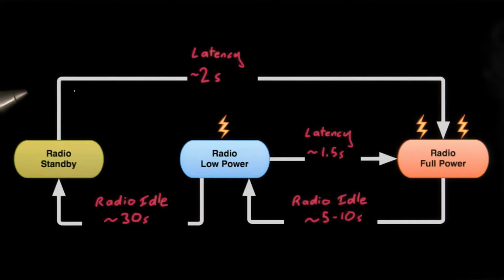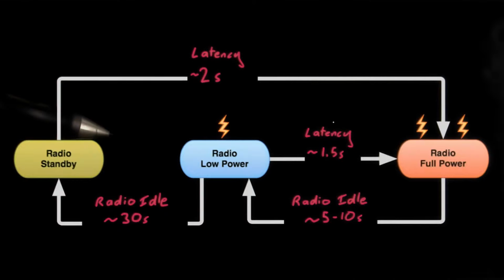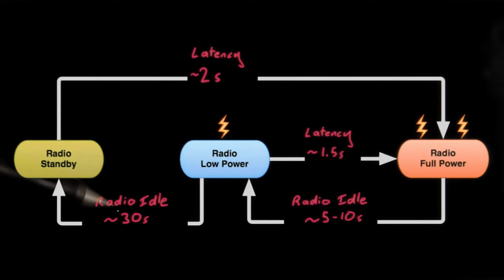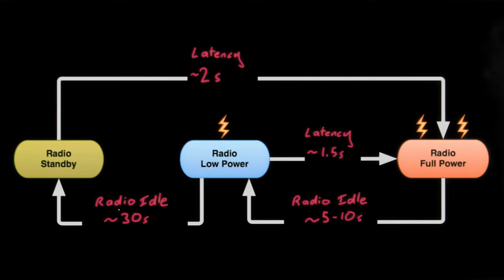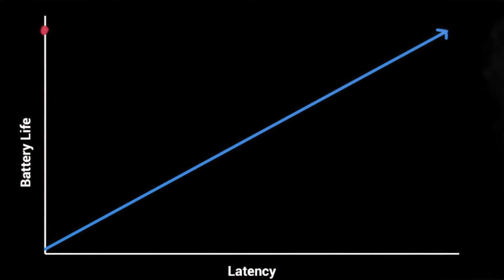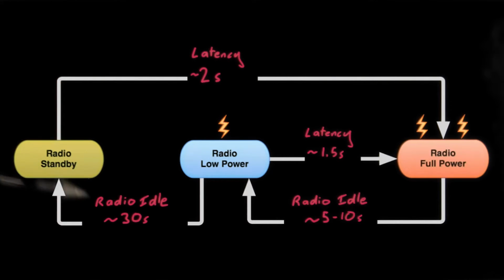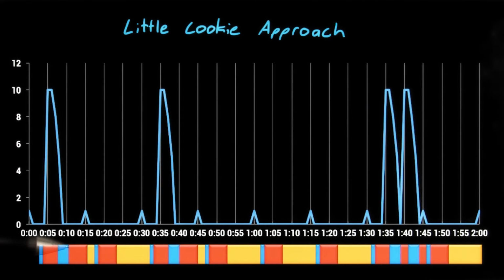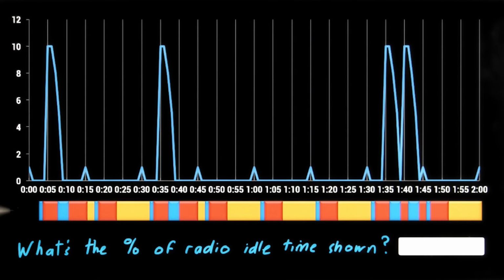The Cell Radio - Developing Android Apps